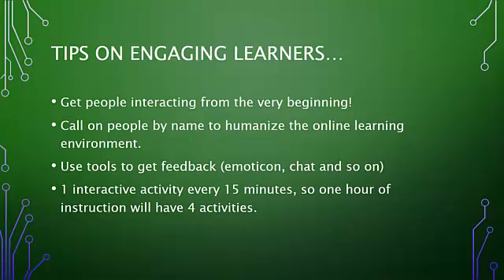Tips Effective Instructing